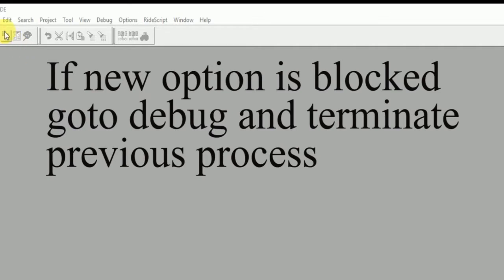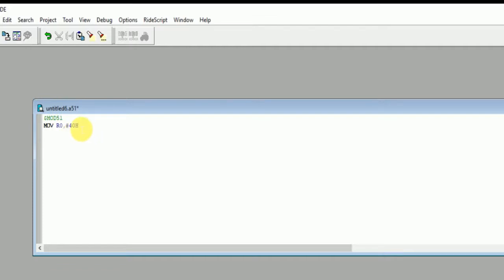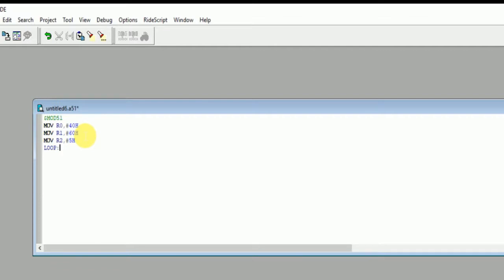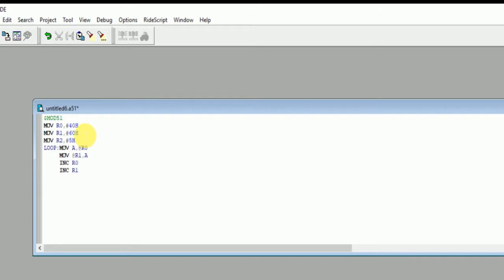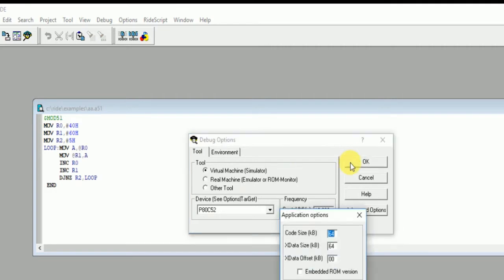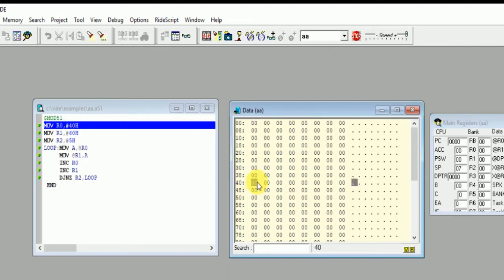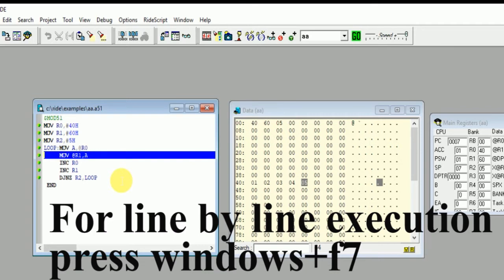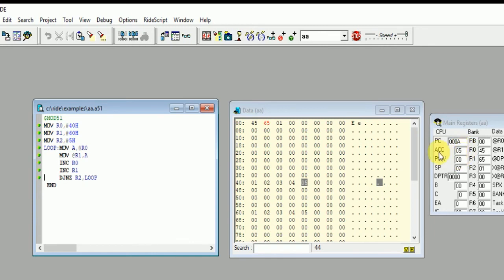8051 microcontroller internal to internal data transfer ride software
In this video i am going to explain how to do internal to internal data transfer in 8051 microcontroller  using ride software.We will make use of registers,data dump,commands like mov,sjmp to do internal to internal data transfer.